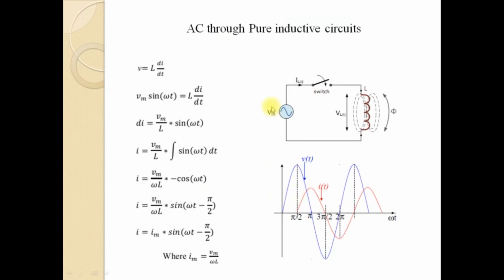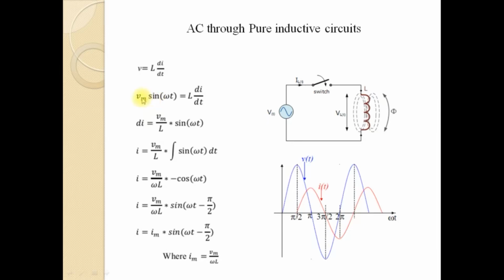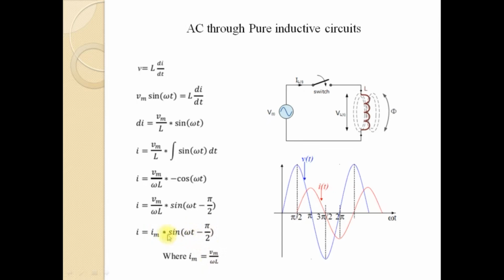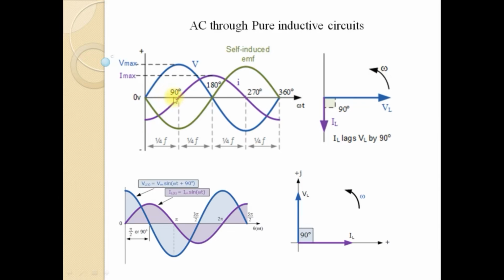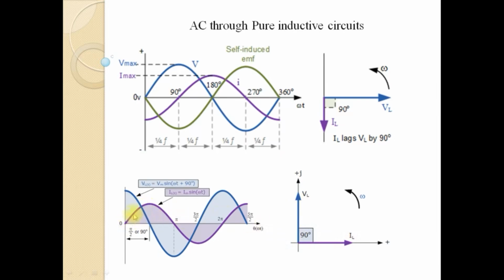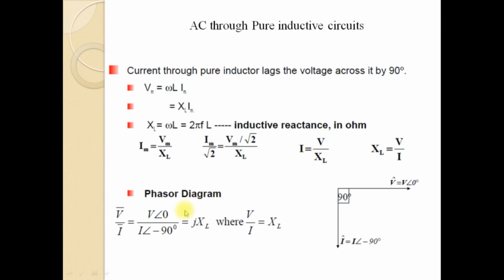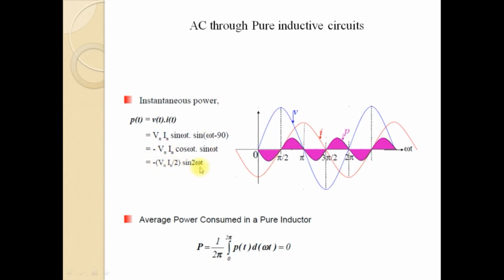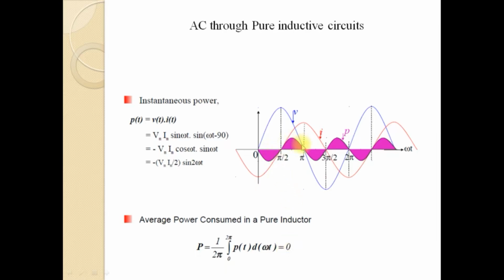AC through pure Inductor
Lecture on "Ac through pure inductor "